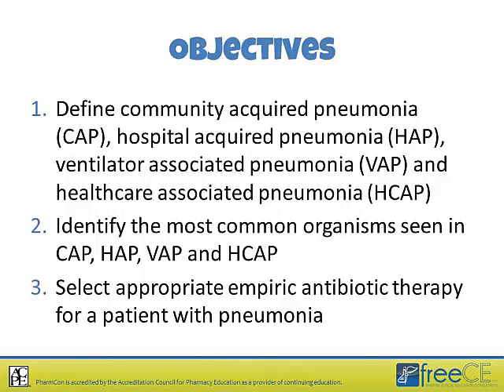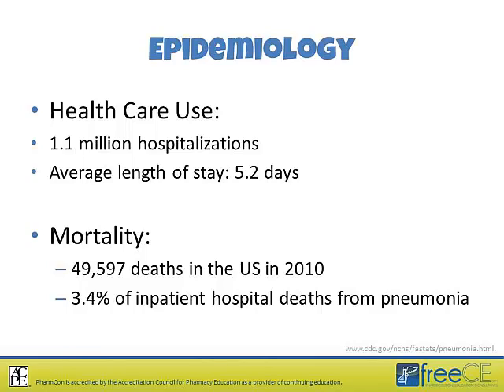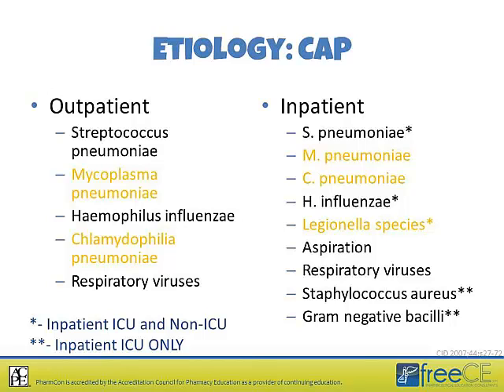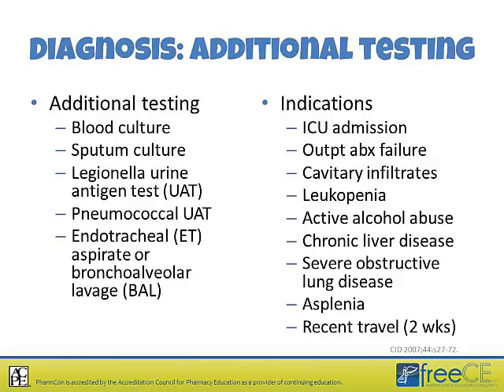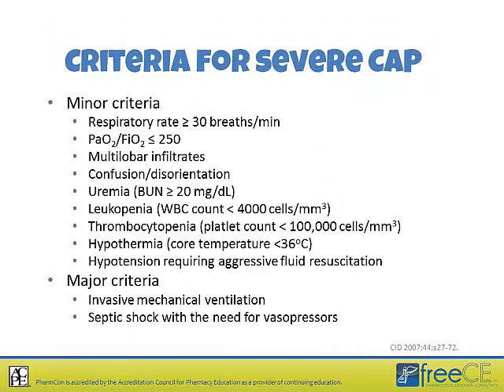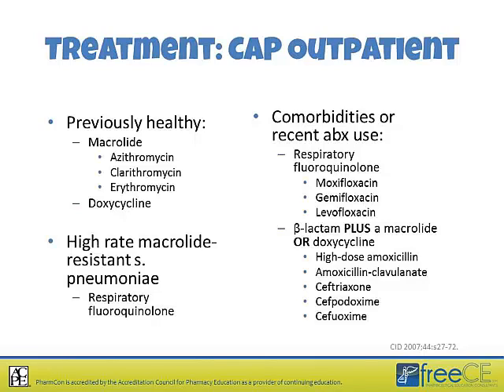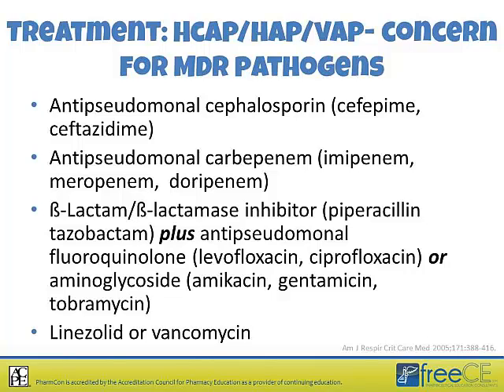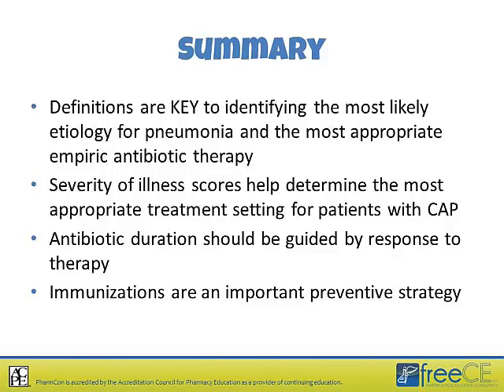Antibiotics from Head to Toe: Part 3 - Pneumonia (HAP, CAP and Everything In Between)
Program Overview
Antibiotic use in the safest and most efficacious manor possible is critically important for multiple reasons. Appropriate antibiotic use decreases the morbidity and mortality associated with infectious diseases. However, in an era where antibiotic resistance is becoming increasingly more problematic, this must be balanced with judicious use to preserve antibiotic effectiveness.  In the series titled, "Antibiotics from Head to Toe" we will review appropriate antibiotic use by disease state.

Nurse Educational Objectives
-Define community acquired pneumonia (CAP), hospital acquired pneumonia (HAP), ventilator associated pneumonia (VAP) and healthcare associated pneumonia (HCAP)

-Identify the most common organisms seen in CAP, HAP, VAP and HCAP

-Select appropriate empiric antibiotic therapy for a patient with pneumonia

Accreditation
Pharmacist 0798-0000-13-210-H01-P